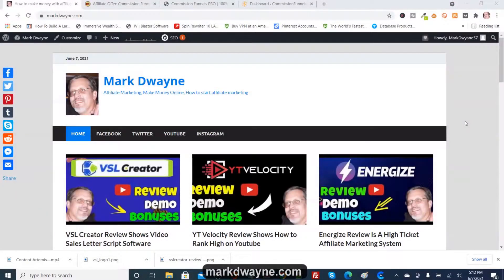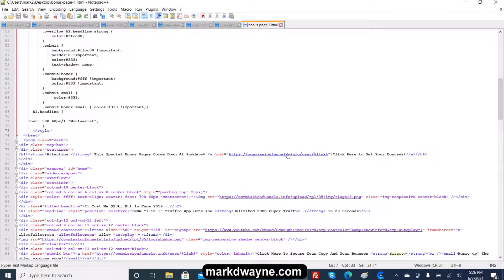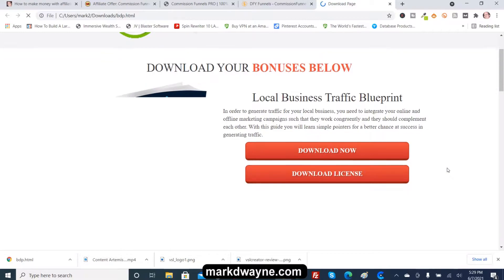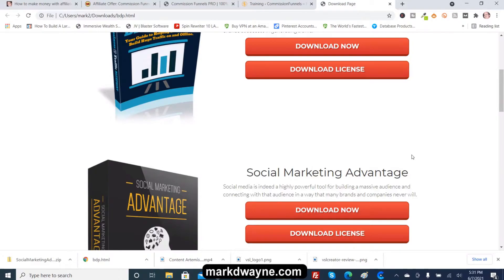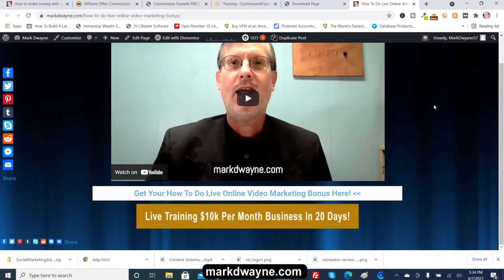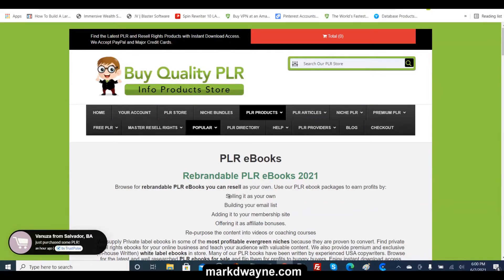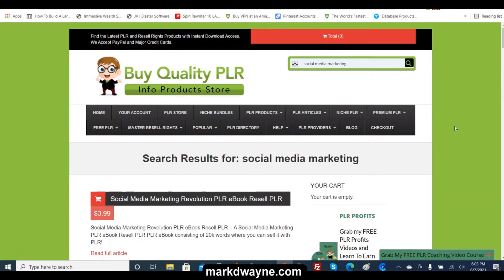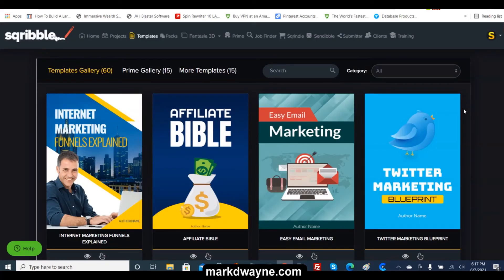Affiliate Marketing Training Video #16 Creating Affiliate Bonuses and Affiliate Bonus Websites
How to create an affiliate bonus that will convert
The first step is to come up with an affiliate bonus that will actually convert.

This means creating something that is valuable and relevant to your target audience.

It also needs to be something that they can use and see value in.

For example, if you are promoting a weight loss product, your affiliate bonus could be a free 7-day meal plan.

This would be valuable to someone who is trying to lose weight, and it would be something that they could use to see results.

Another example would be if you are promoting a financial product, your affiliate bonus could be a free e-book on money management.

This would be valuable to someone who is trying to get their finances in order, and it would be something that they could use to save money.

The key is to make sure that your affiliate bonus is something that your target audience will actually find useful.

If it is not, they will not convert and you will not make any money.

Once you have your affiliate bonus, the next step is to promote it.

This can be done through a variety of channels, such as email marketing, social media, or even through your own website.

Why You Should Create an Affiliate Bonus Website

An affiliate bonus website is a great way to earn money online.

By creating a website that promotes products and services, you can earn a commission on every sale made through your site.

There are many benefits of creating an affiliate bonus website, including:
1. You can earn money while you sleep.
2. You can work from anywhere in the world.
3. You don’t need to carry any inventory.
4. You can promote products and services you are passionate about.
5. There is no limit to how much money you can earn.

If you are looking for a way to make money online, an affiliate bonus website is a great option.
By creating a website and promoting products, you can earn a commission on every sale made through your site.